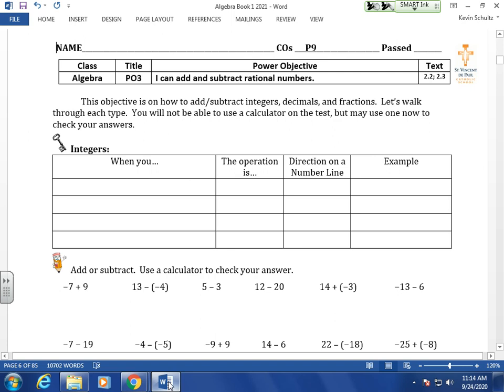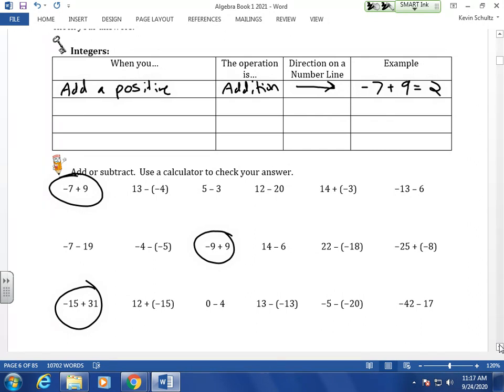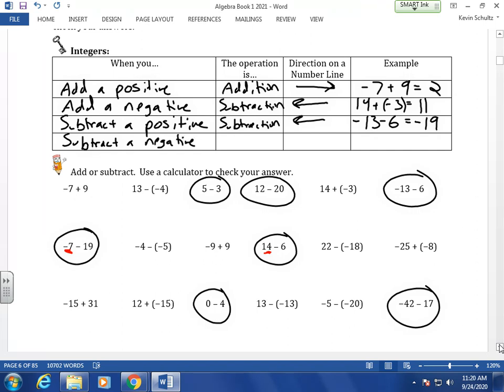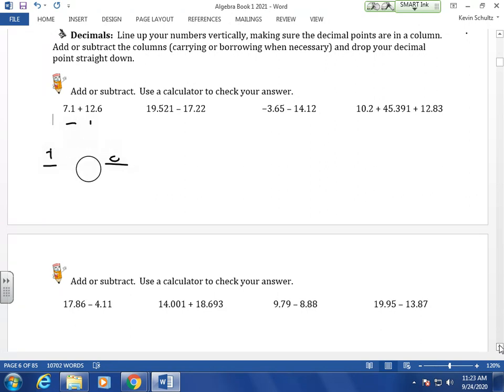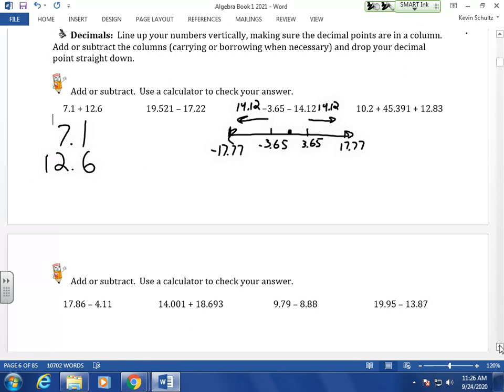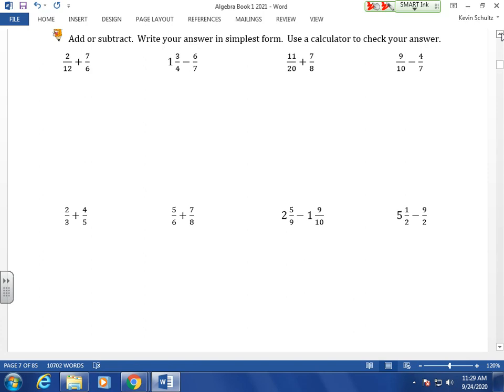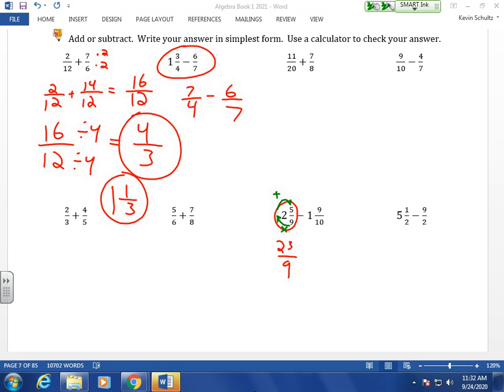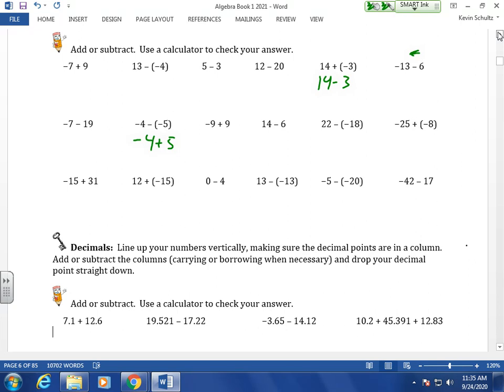8RK Algebra PO3 9/24/20...Adding and Subtracting Rational Numbers